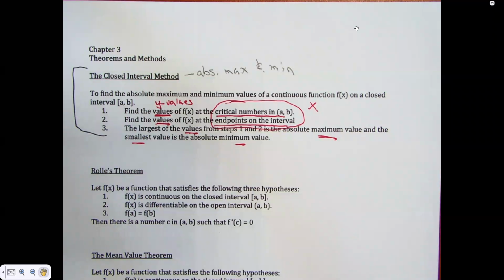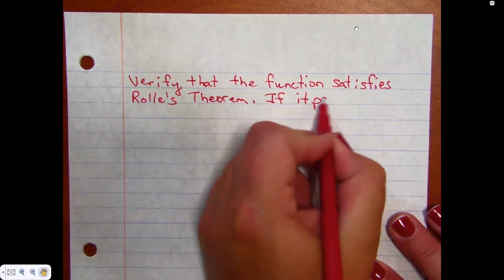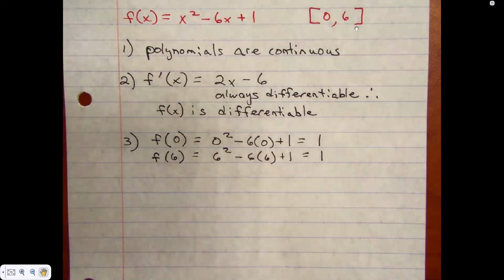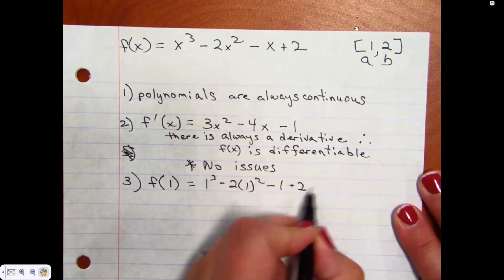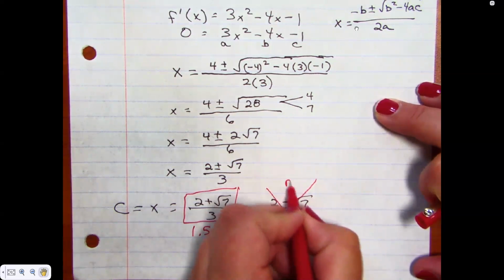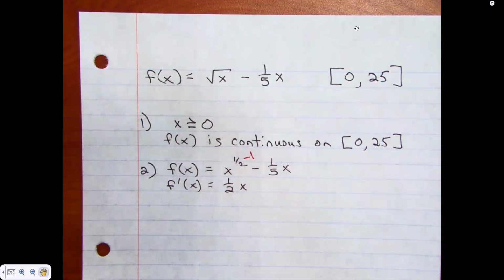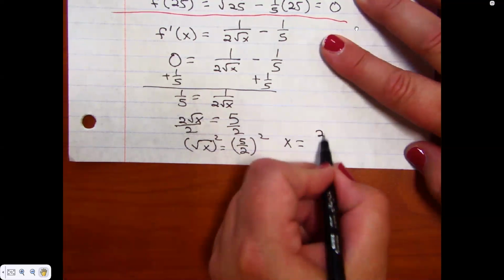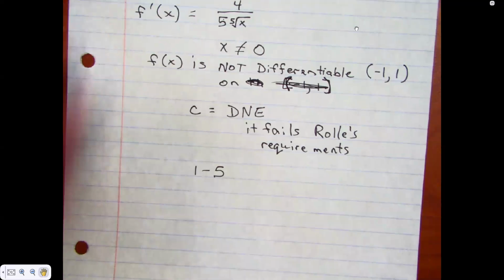JudsonU MAT211 sec 3_2 part 1